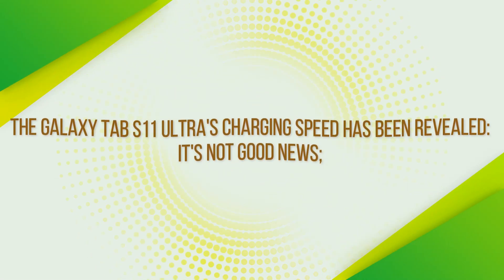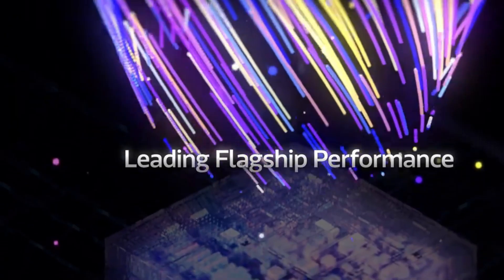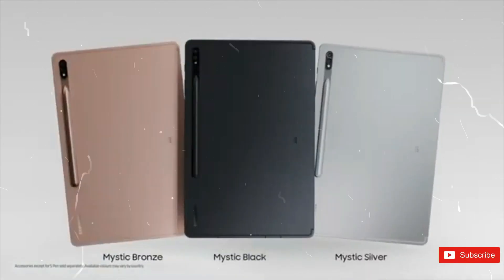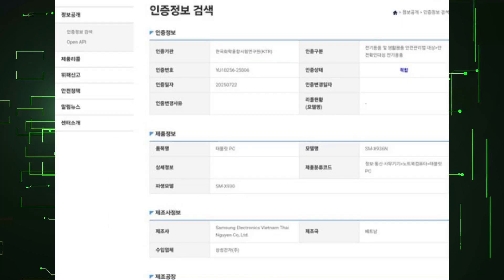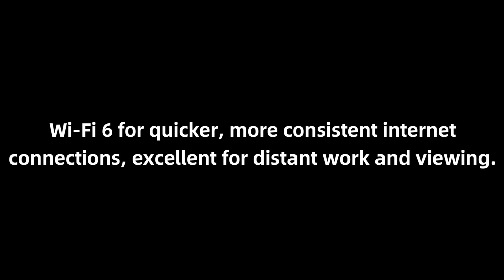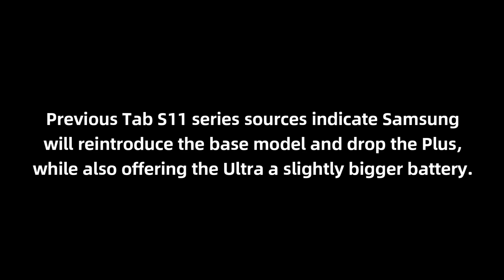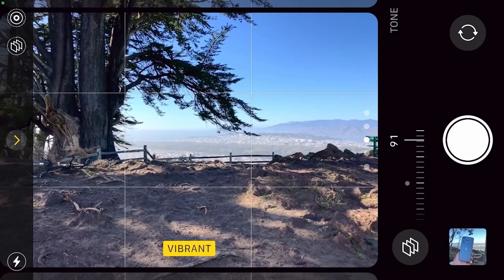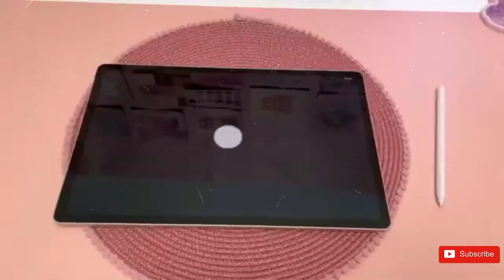Galaxy Tab S11 Ultra - Is it REALLY Worth It?🔥😍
The upcoming Samsung Galaxy Tab S11 Ultra, likely model SM-X930, has been confirmed to support 45W wired charging, the same as its predecessor, the Tab S10 Ultra. This means charging speeds remain unchanged, and the device could take around 2 hours and 20 minutes to fully charge its slightly larger 11,600 mAh battery. While the charging hardware stays the same, the new tablet will feature a more power-efficient 3nm Dimensity 9400+ processor, potentially improving battery life but not charging speed.

In terms of memory and storage, the Tab S11 Ultra may offer 12 GB RAM with 256 GB or 512 GB storage options, which is a reduction from the previous generation’s maximum 16 GB RAM and 1 TB storage, suggesting Samsung might narrow the available configurations. The tablet will be available in Moonstone Gray and Platinum Silver, with the less expensive Tab S11 and Tab S10 Lite models offering more colorful variants, like Coral Red for the Lite version.

Design-wise, the waterdrop notch returns but is expected to be smaller, housing a single front-facing camera instead of the dual cameras found on the Tab S10 Ultra. This change means a more minimalist look and a smaller notch footprint. The Tab S11 Ultra is expected to have a 14.6-inch display, support for the S Pen, and will run Samsung’s One UI 8.0 on Android 16. These features position the Tab S11 Ultra as a strong competitor to Apple’s M-series iPads, although Samsung’s approach to front cameras contrasts with Apple’s plans to add a second selfie camera for more versatile video use.

 Highlights..
- ⚡ Galaxy Tab S11 Ultra maintains 45W wired charging, similar to its predecessor, leading to no significant charging speed improvements.
- 🔋 Battery capacity increases slightly to 11,600 mAh, paired with a power-efficient 3nm Dimensity 9400+ chip for better battery life.
- 💾 RAM and storage options may be reduced to 12 GB RAM and up to 512 GB storage, down from previous max configurations.
- 🎨 Available colors for the Ultra include Moonstone Gray and Platinum Silver; cheaper models get more vibrant colors like Coral Red.
- 📸 The front camera notch is smaller and houses a single camera, dropping the previous dual-camera setup for a cleaner design.
- 🖊️ Features a large 14.6-inch display with S Pen support and runs One UI 8.0 based on Android 16.
- 📅 Expected launch window is September or October 2024, aligning with Samsung’s typical tablet release pattern.

Keywords..
- Galaxy Tab S11 Ultra
- 45W charging
- 11,600 mAh battery
- 3nm Dimensity 9400+
- RAM and storage reduction
- Waterdrop notch

Titles:-
-Samsung Galaxy Tab S11 Ultra - First Official Look
-Samsung Galaxy Tab S11 Ultra - First Look Confirms Big Changes
-First Look: Samsung Galaxy Tab S11 Ultra Gets a Major Design Refresh!
-Galaxy Tab S11 Ultra - Samsung, What Are You Doing?
-Samsung Galaxy Tab S11 Ultra - First Official Look | iPad Killer?
-Galaxy Tab S11 Ultra 5G - OMG! Looks Stunning!